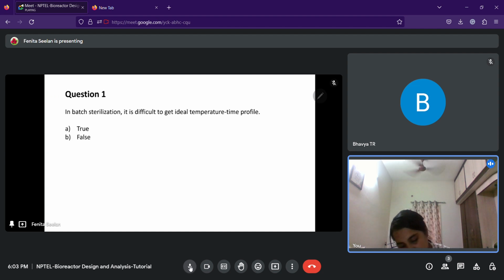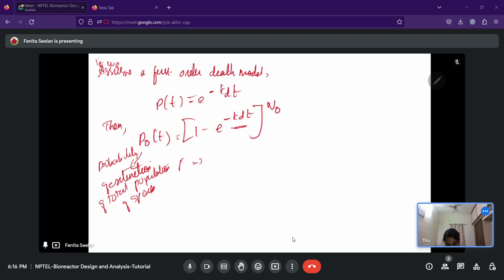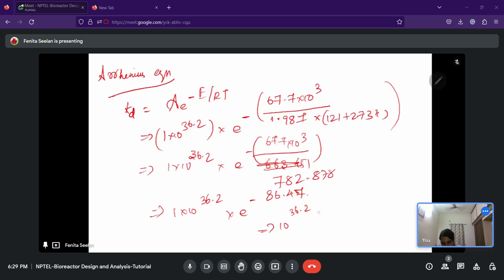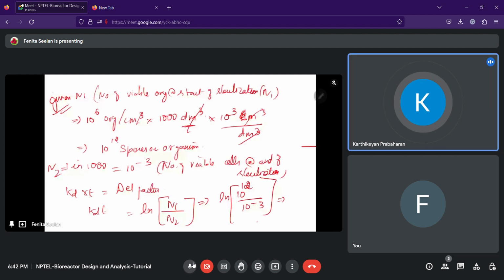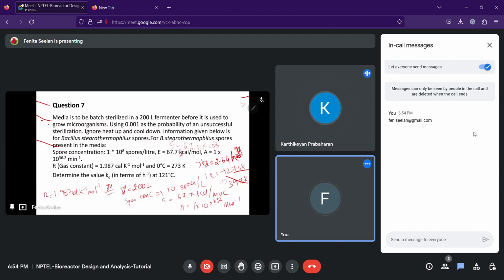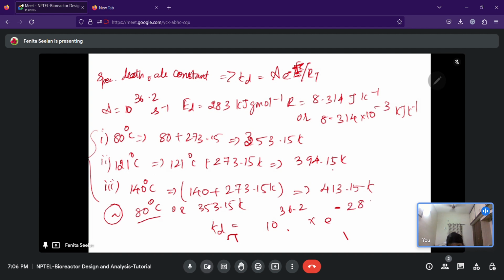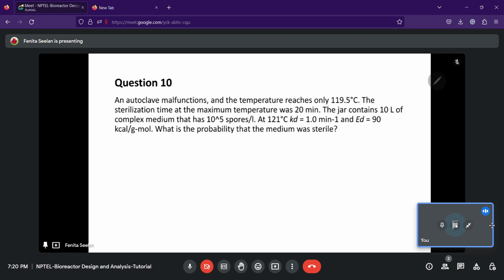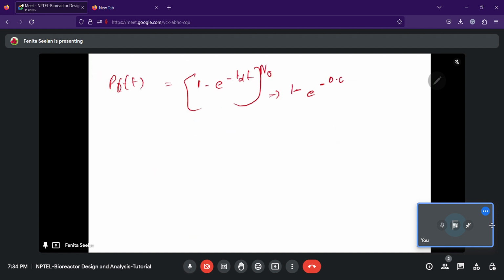WEEK 7- NPTEL Bioreactor Design and Analysis Tutorial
NPTEL Bioreactor Design and Analysis Tutorial